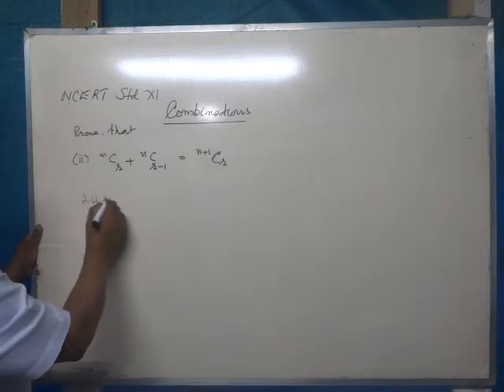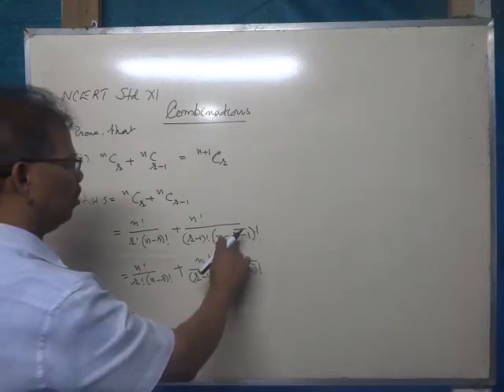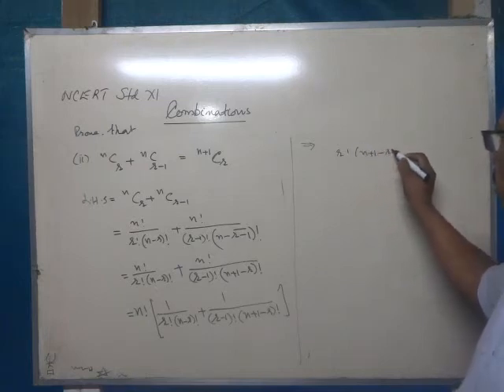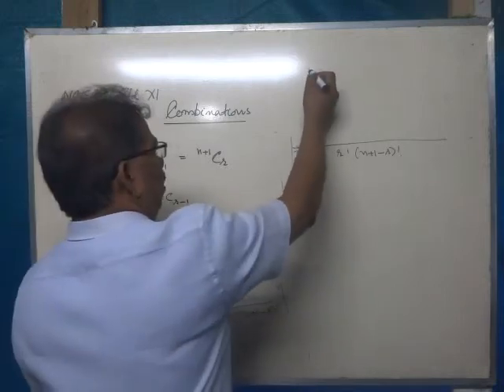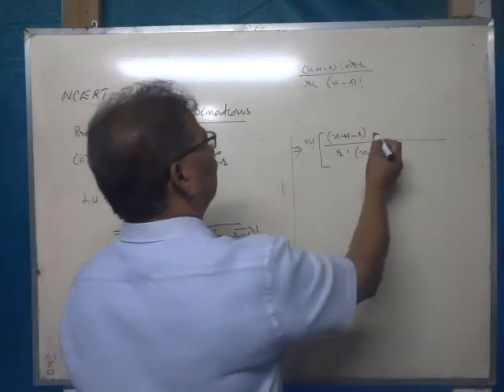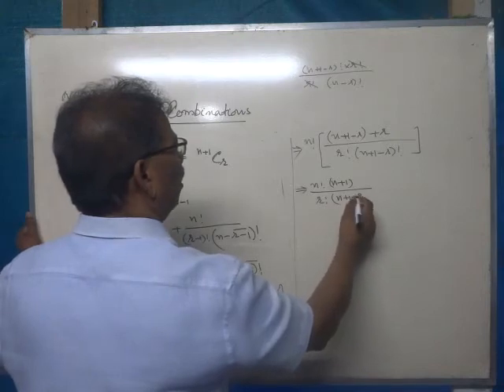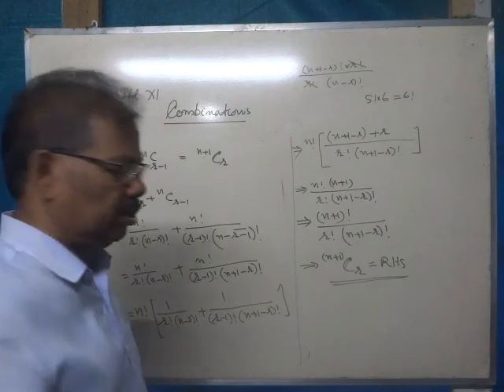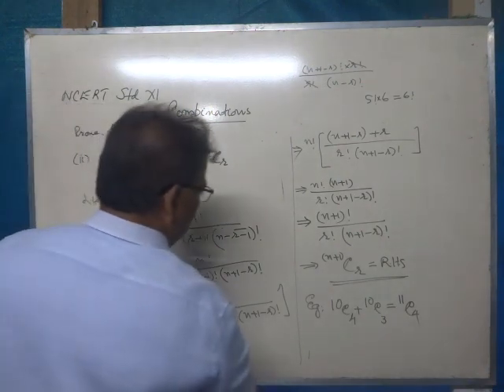NCERT Plus 1 Maths -PERMUTATIONS AND COMBINATIONS